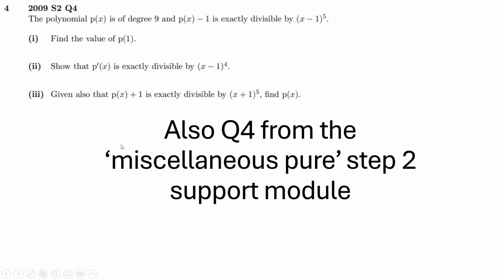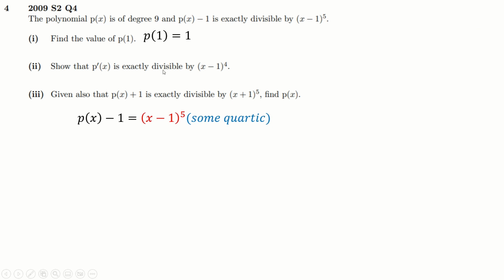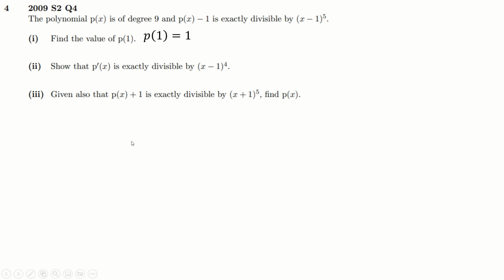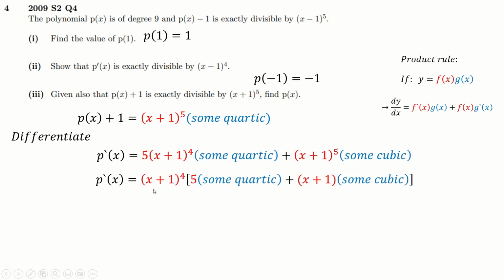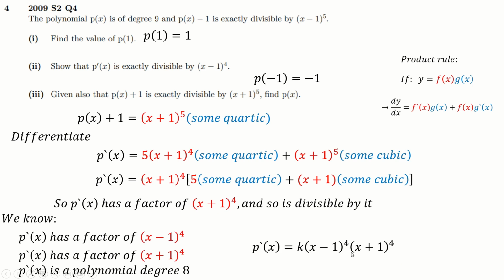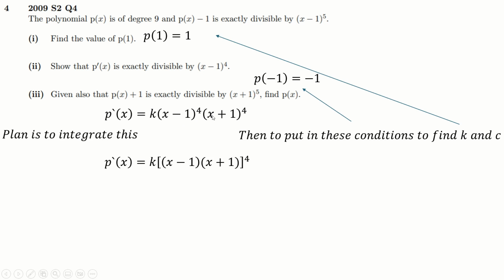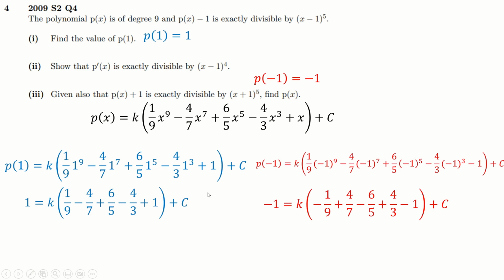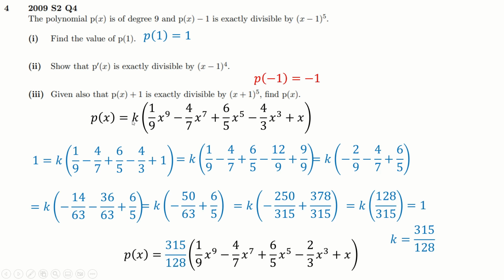STEP 2 Miscellaneous pure support module part 4